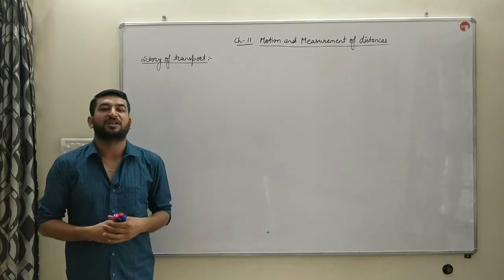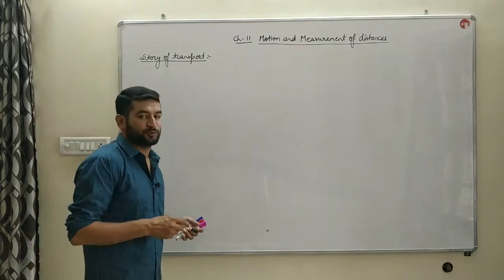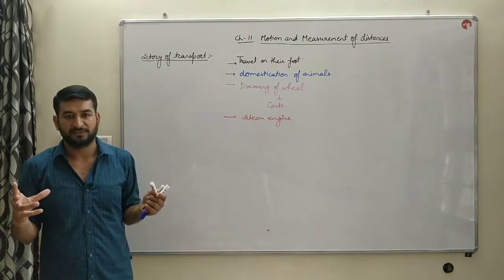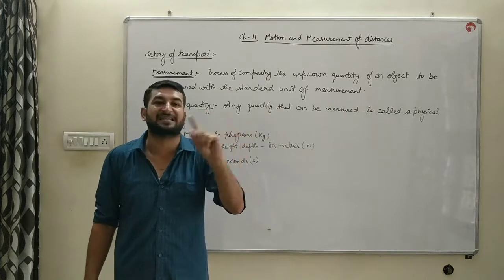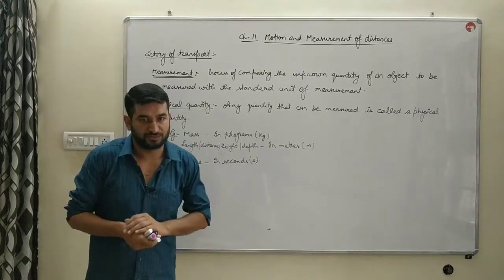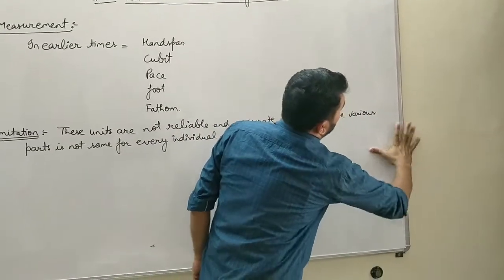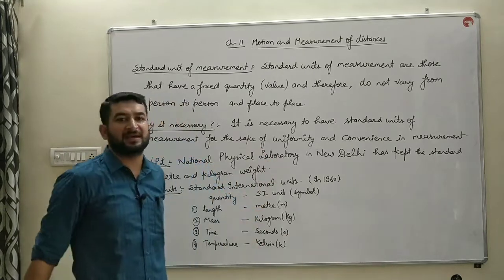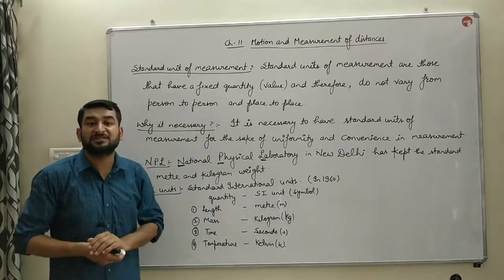Ch-11 Motion and measurement of distances(part-1)